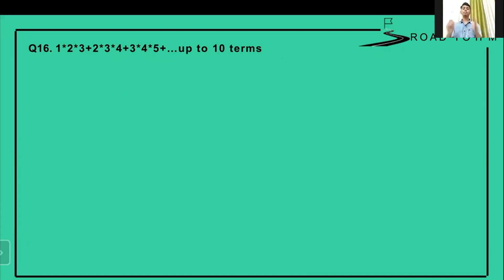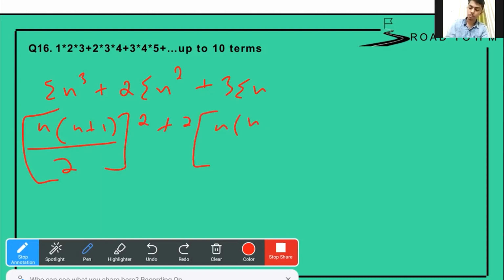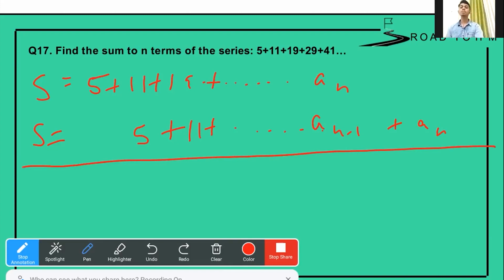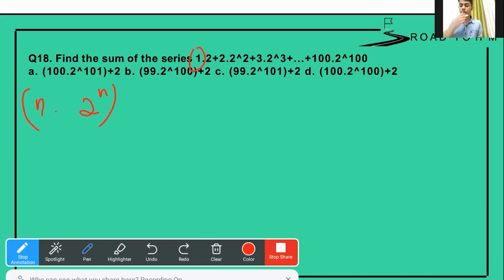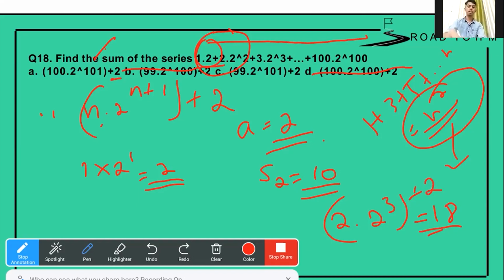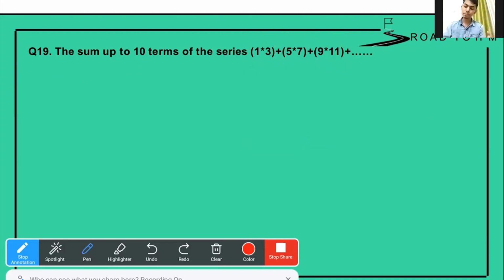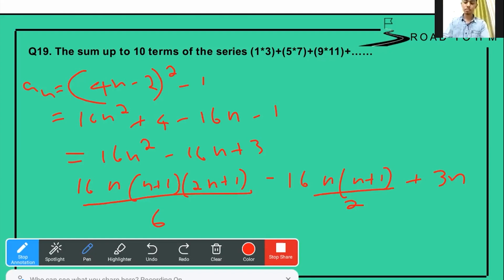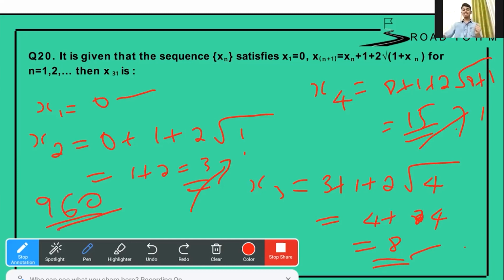Sequences & Series Pt.3 | Imp for IPMAT Indore | Sathwik Panicker | IPM IIM Rohtak | RTI Steps 💯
Hello everyone! Road To IPM is back with a new video on Sequences & Series as a part of our academic video series- RTI Steps! With RTI Steps, get one step closer to your dream of getting into IPM! By IPM Students, for IPM Aspirants!

In this video, Sathwik Panicker, an IPM IIM Rohtak Student of Batch 2021-26 would be solving a few more questions on  AP, GP, HP and Other Important Series.  This is part 3 of the video.
All the best for your preps!

Video edited by Shashwat Jain

Timestamps:
0:00 - Intro
0:09 - Pattern-based series
5:29 - Sum to infinity terms with the difference in AP
9:05 - Special series
14:47 - IPMAT Indore 2021 question, Special series
21:11 - IPMAT Indore 2021 question, Special series
23:18 - Conclusion